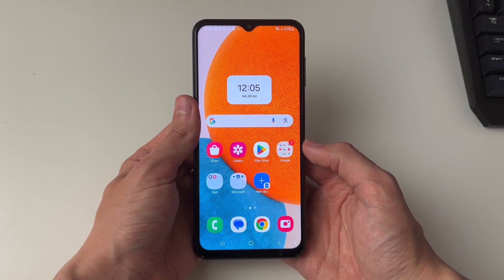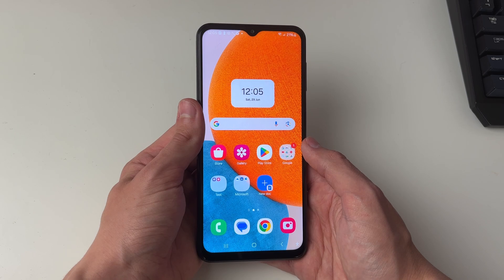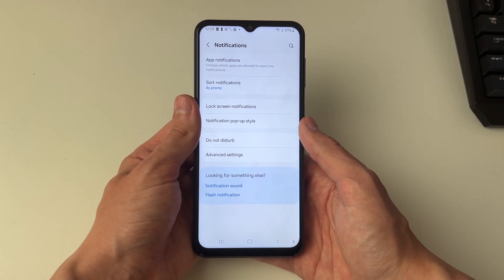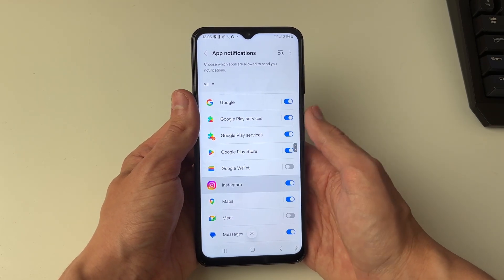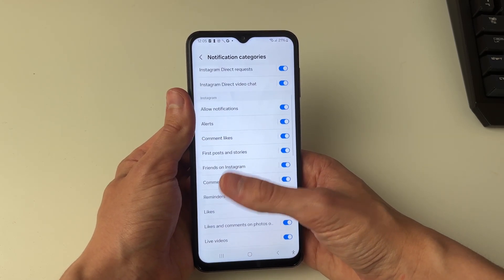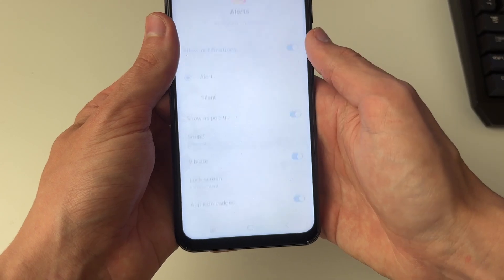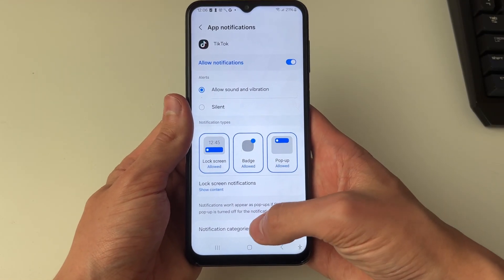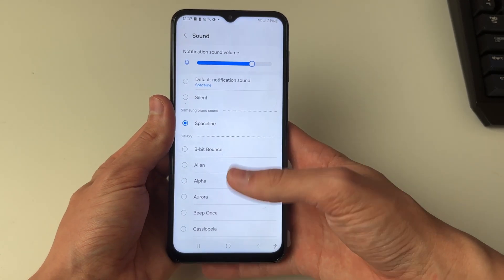How To Set Different Notification Sounds For Different Apps On Android - Full Guide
Learn how to set different notification sounds for apps on android in this video.

GuideRealm